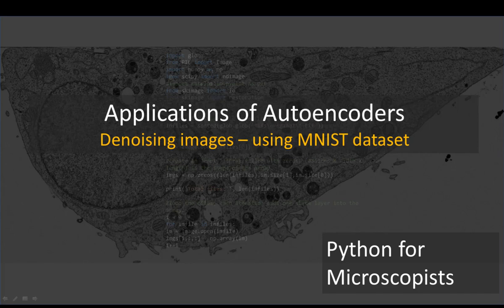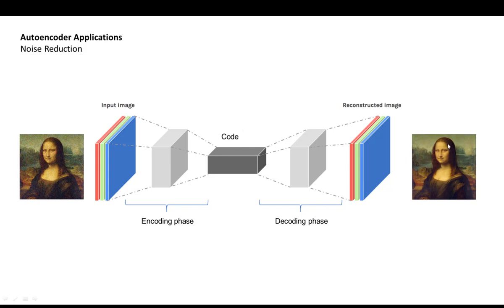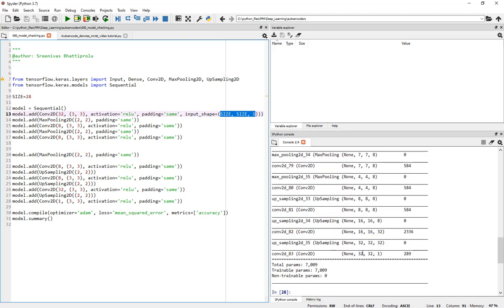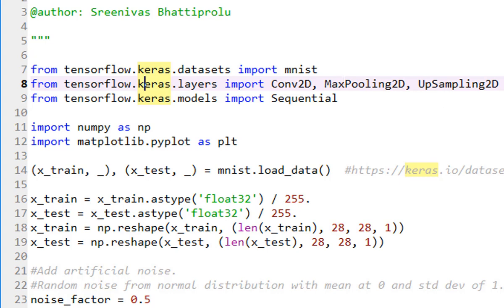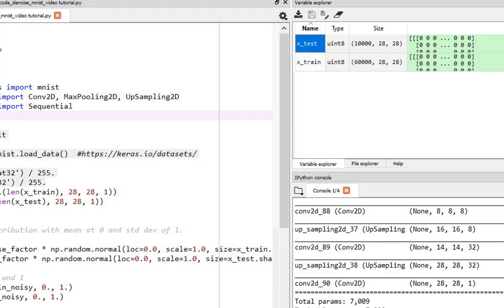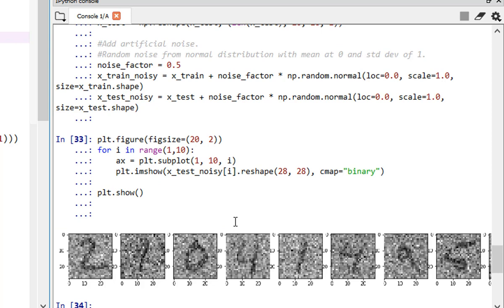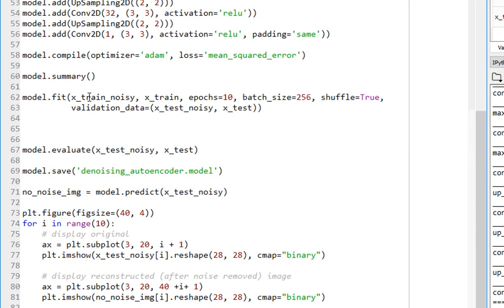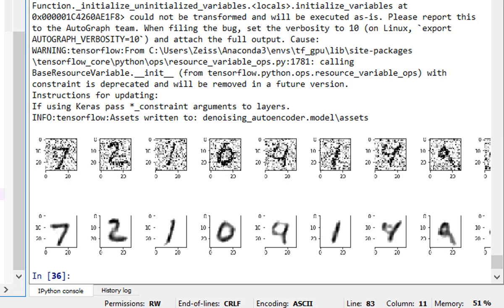86 - Applications of Autoencoders - Denoising using MNIST dataset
Denoising or noise reduction in images is one of the many applications of autoencoders. This tutorial explains the process of building a denoising autoencoder in Python and testing it on images from the MNIST database.